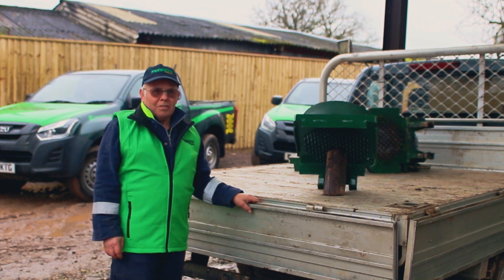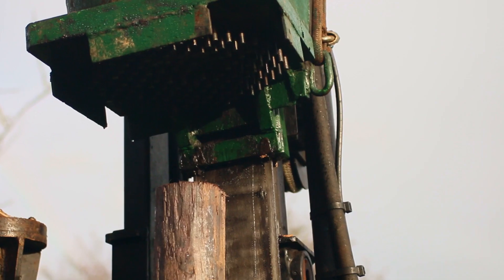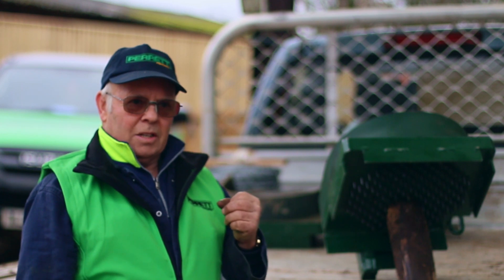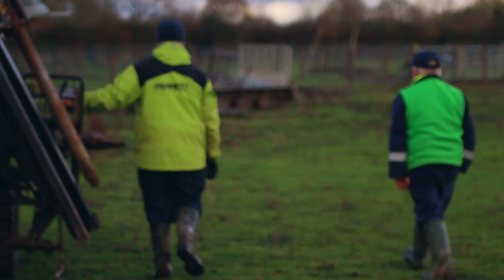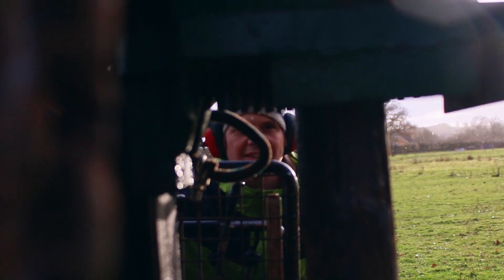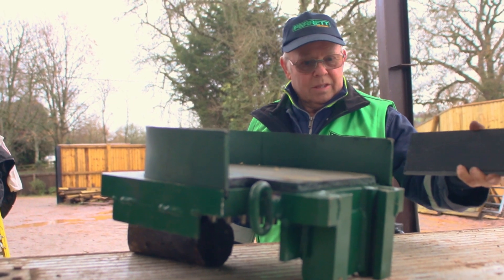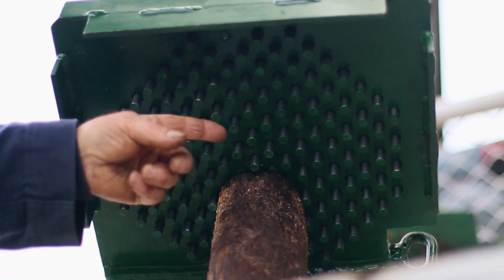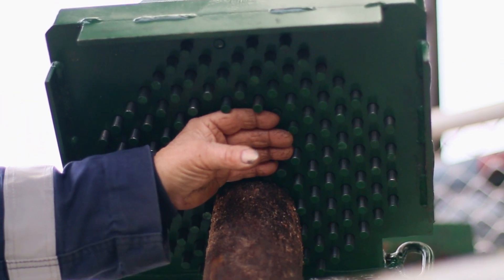Perret Post Plate - Inventor Tony Perrett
Tony explains why he invented the Perrett Post Plate